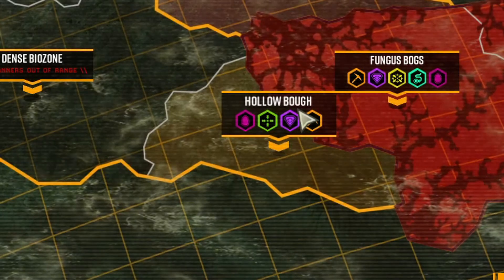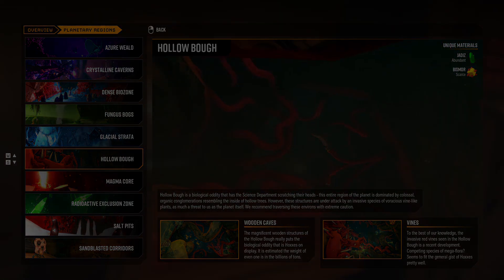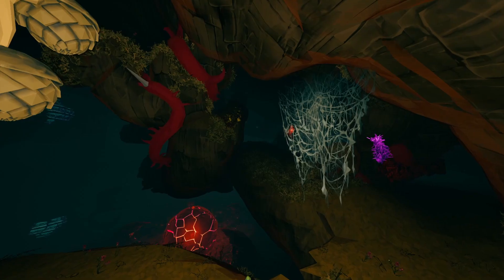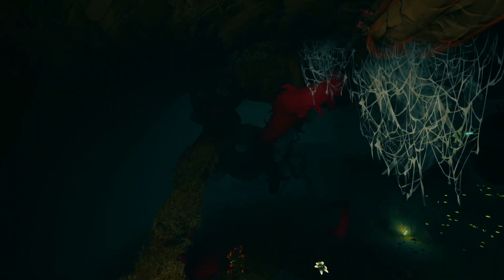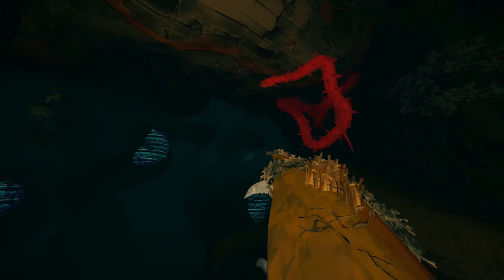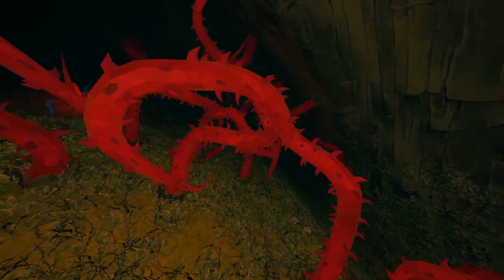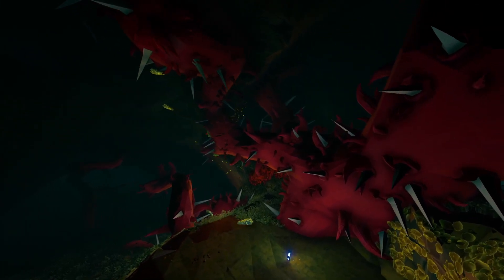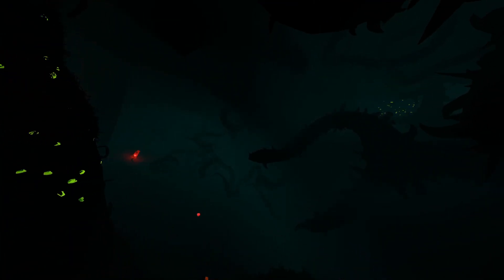Journey into the Unknown: Exploring the Hollow Bough in Deep Rock Galactic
Join me on a thrilling adventure as we brave the perils of Hollow Bough, Deep Rock Galactic's mesmerizing biome on the enigmatic world of Hoxxes IV. Explore a captivating landscape dominated by colossal organic conglomerations that resemble the insides of hollow trees. As we delve deeper into this mysterious realm, we'll face the relentless threat of invasive vine-like plants, jeopardizing our survival and the delicate balance of the biome. Traverse vast rooms adorned with dried grass and wooden walls, where nature and construction converge. Prepare for heart-pounding encounters and witness the mesmerizing beauty hidden within the deep, dark folds of wood and bark. Embark on this unforgettable journey into the depths of Hollow Bough, where danger and wonder intertwine.